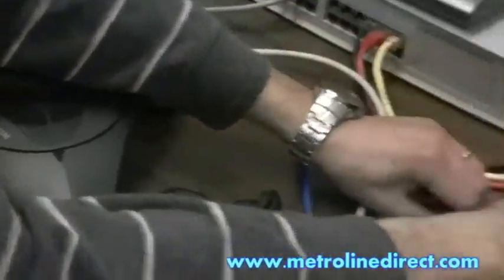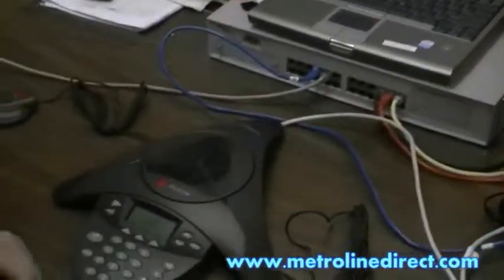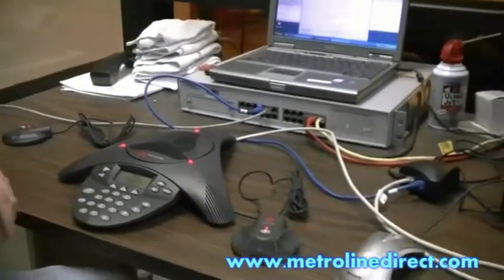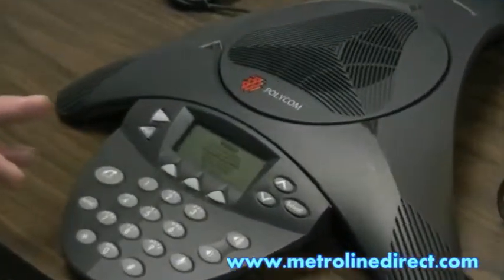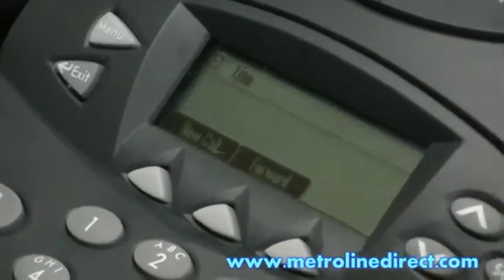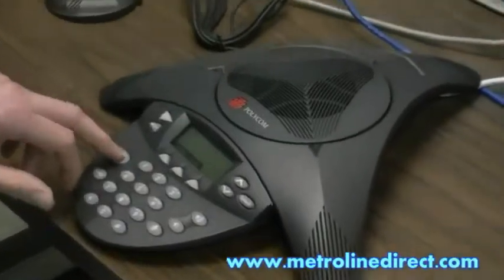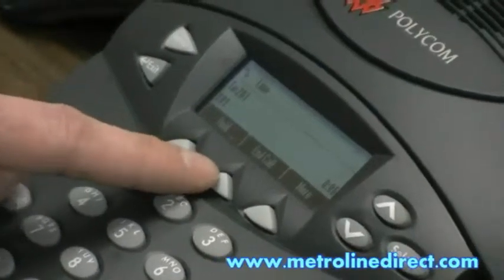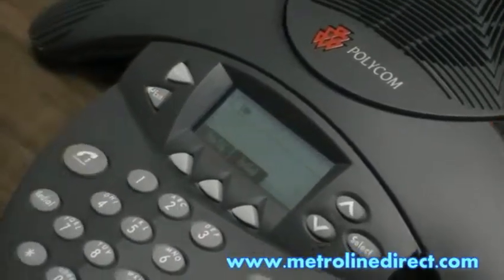Polycom SoundStation IP 4000 Installation and Use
The Polycom SoundStation IP 4000 is a tabletop IP conferencing solution that utilizes SIP protocol. Installation on your data network is easy and using the unit is similar to Polycoms analog SoundStation units.